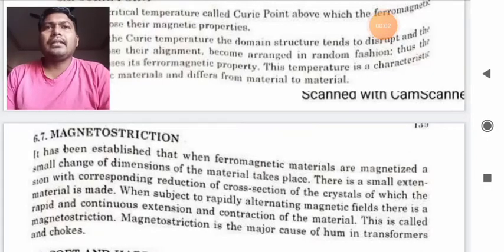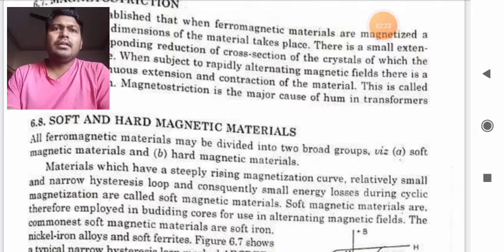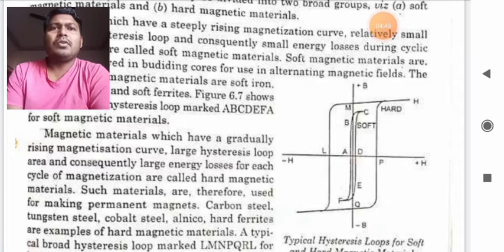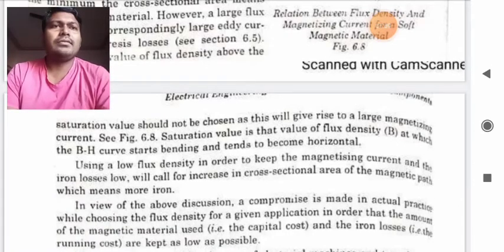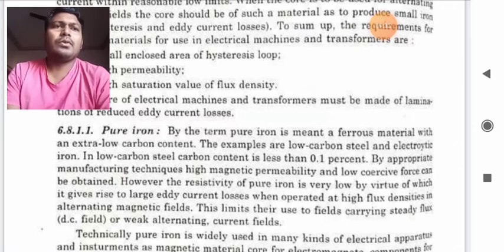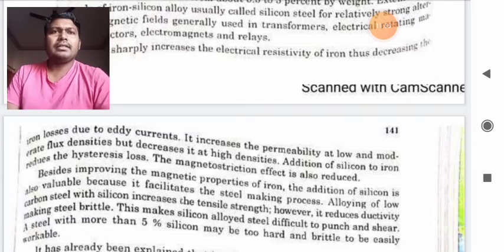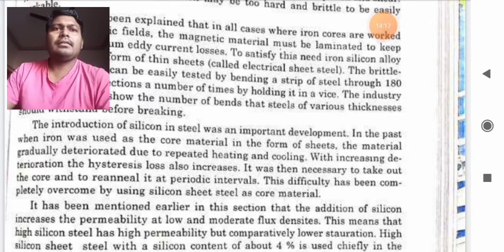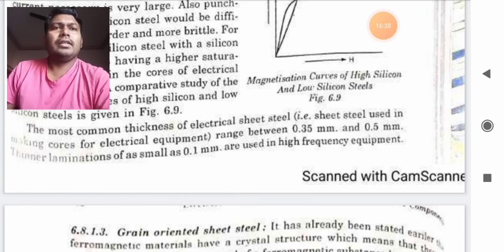EEM 3RD SEM DIPLOMA ELECTRICAL CLASS 36